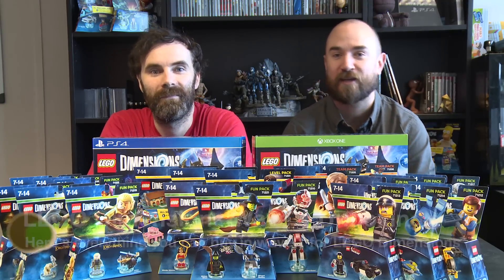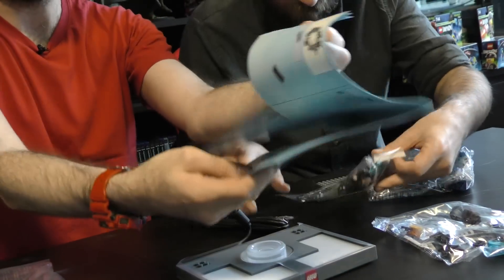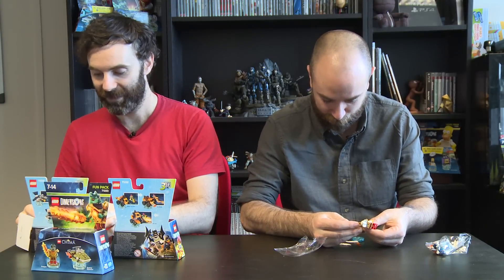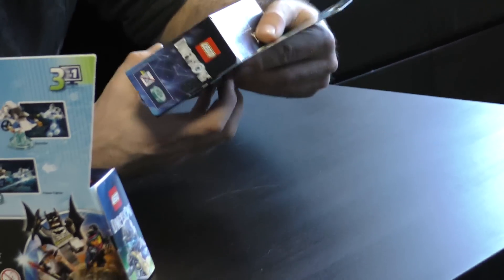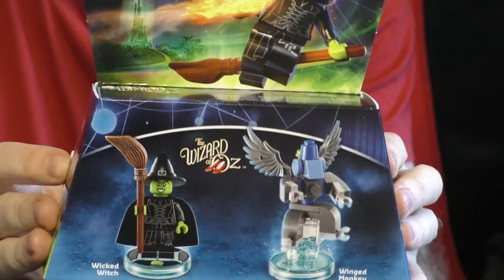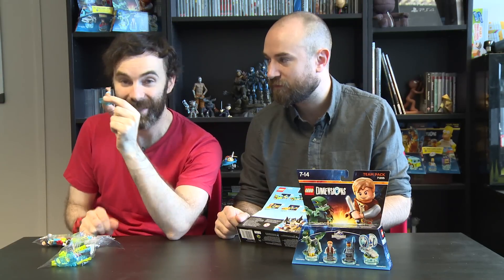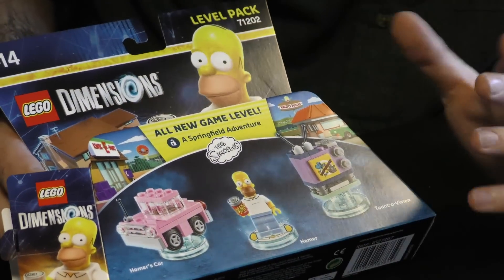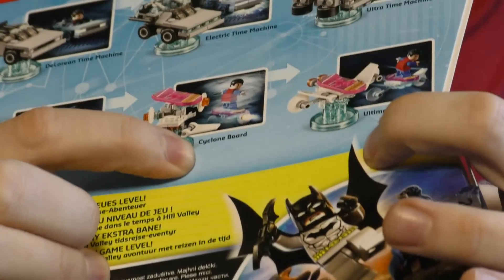LEGO Dimensions - All Wave 1 Content Unboxed!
Every Fun Pack, Team Pack and Level Pack laid bare.